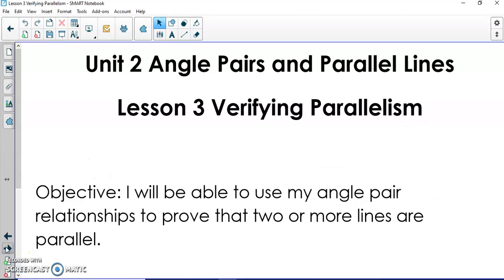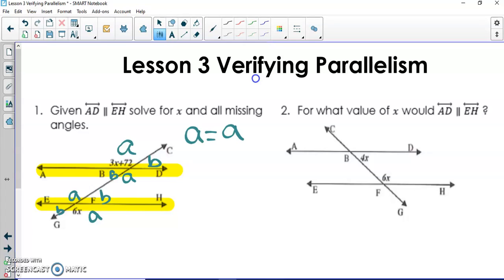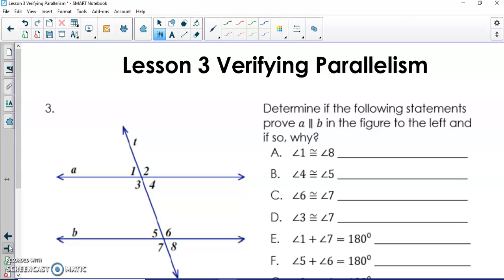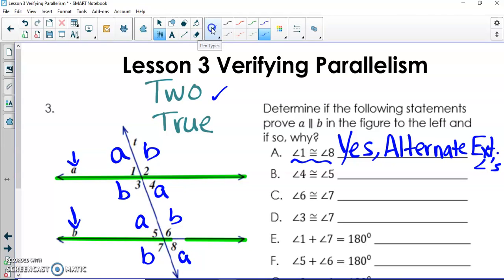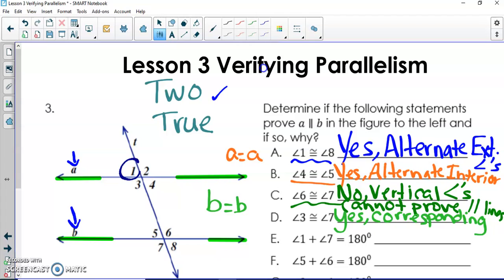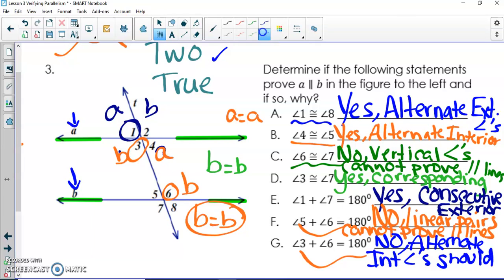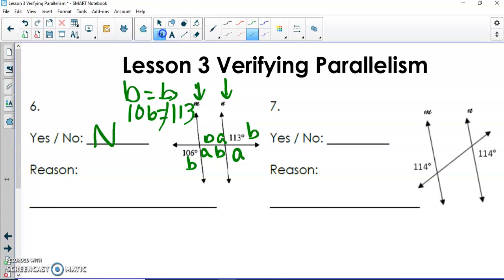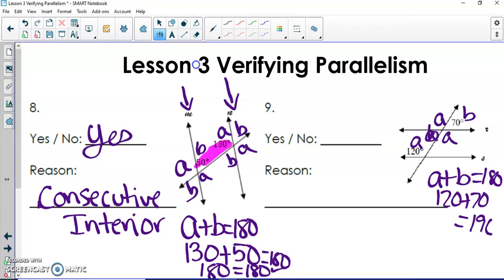Unit 2 Lesson 3 Verifying Parallelism